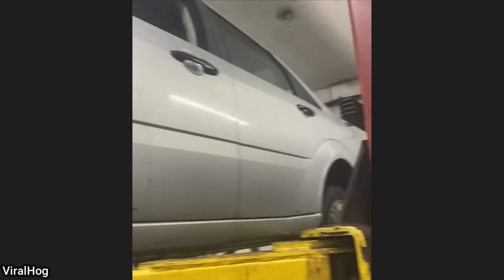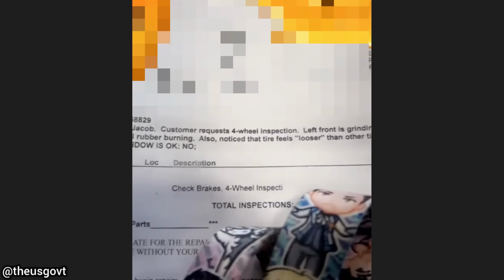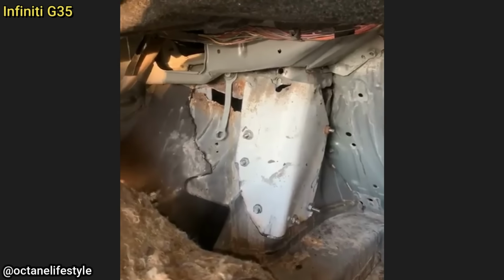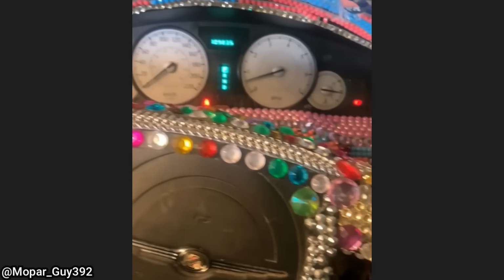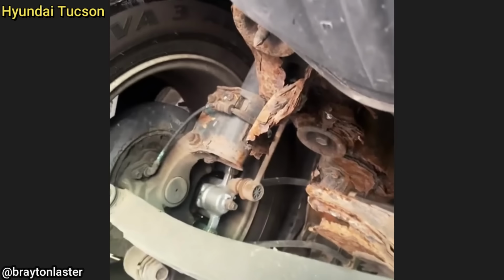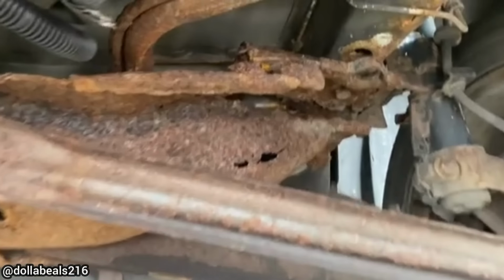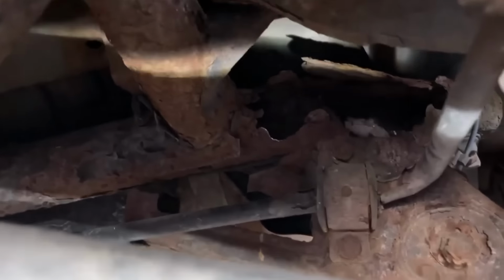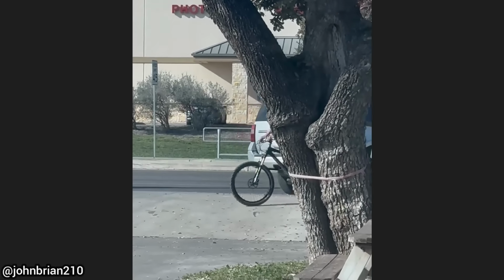Customer States (Dangerous Death Traps) | Just Rolled In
Welcome to Just Rolled In and the customer states compilation (rusty vehicles, declined repairs & customer modified vehicles).

If you want to submit your customer states photos/videos, you can do so via our website.
👉(Not all content sent in will be used and it MUST be yours)👈

Just Rolled In Merch (all profit from merch sales donated to local foodbank)

👉Follow Just Rolled In on Social Media👈